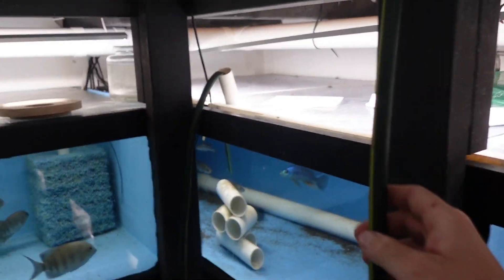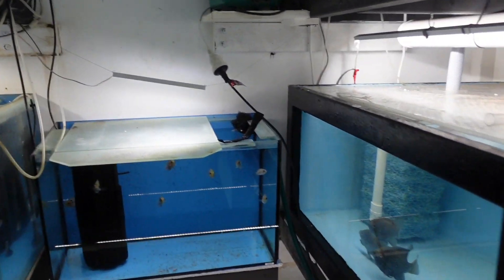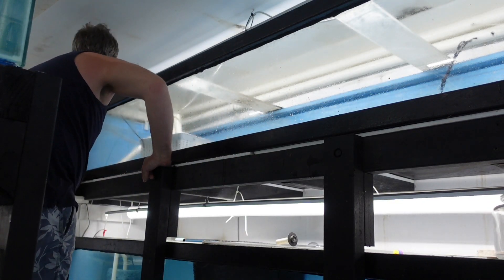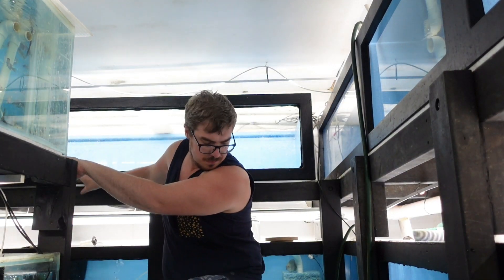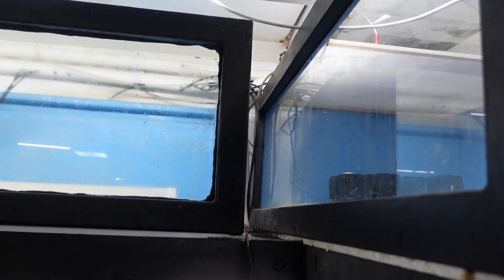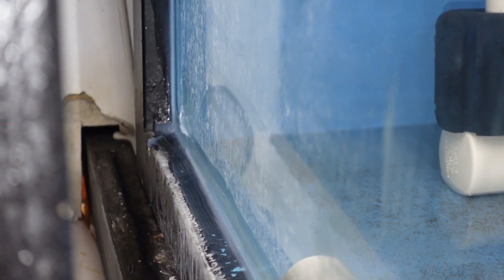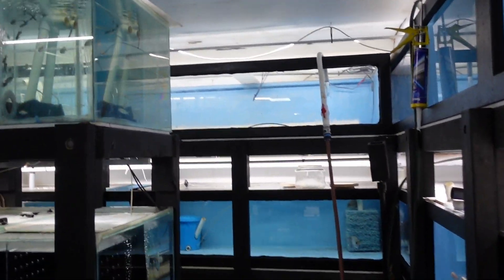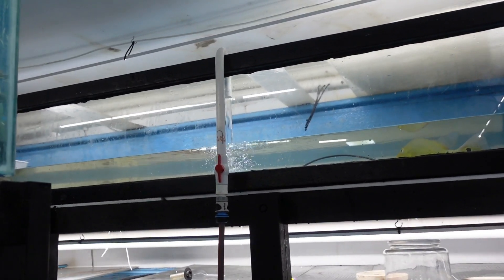Moving the 9x2.5ft to fix the 5x2.5ft tank 💪💪